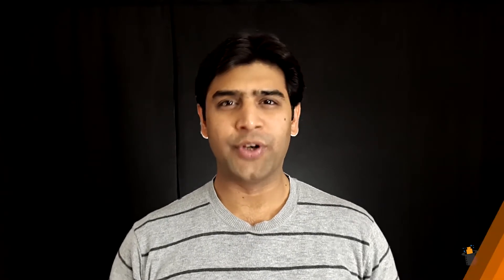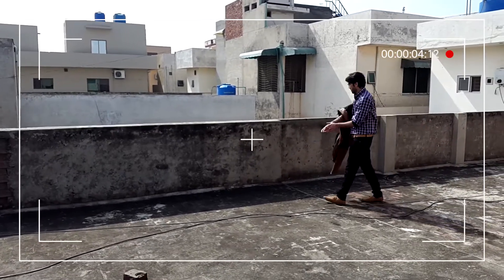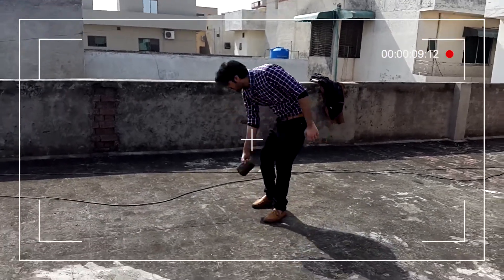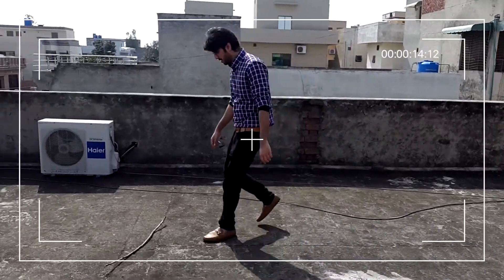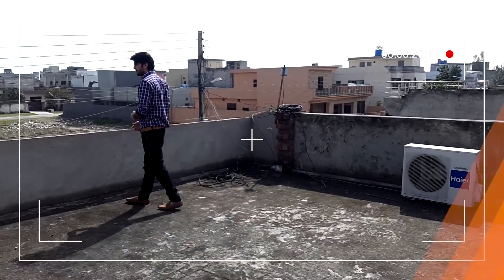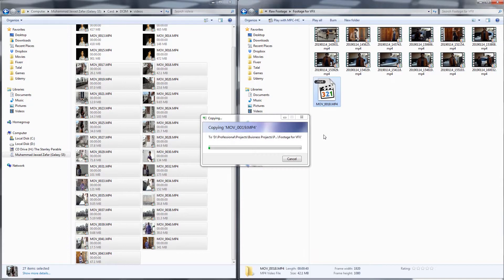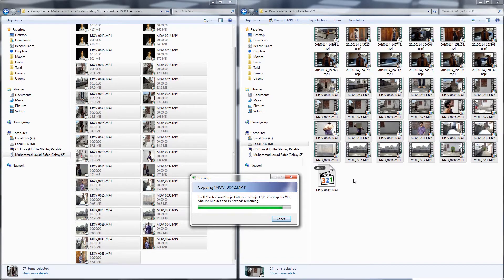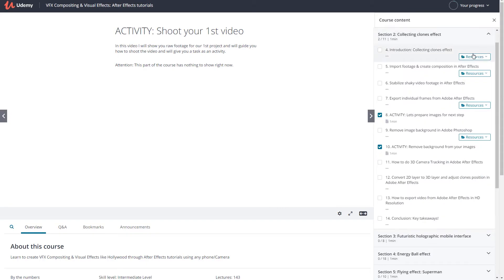How to shoot the video for Clones Effect - VFX Compositing & Visual Effects [3/143]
"How to shoot the video for Clones Effect - VFX Compositing & Visual Effects: After Effects Tutorials [3/143]"

In this video, I will show you raw footage for our 1st project and will guide you on how to shoot the video and will give you a task as an activity.